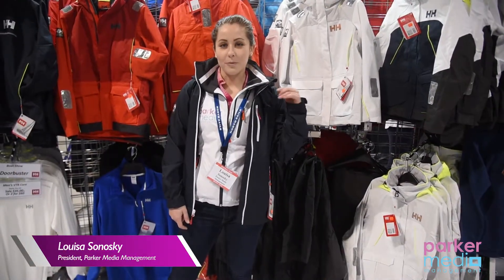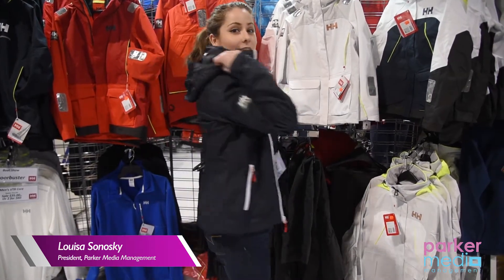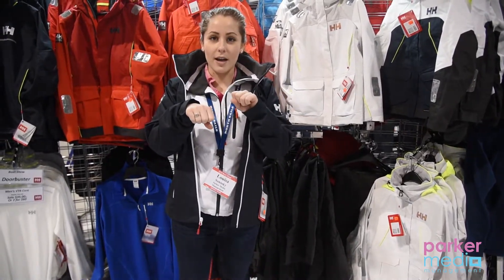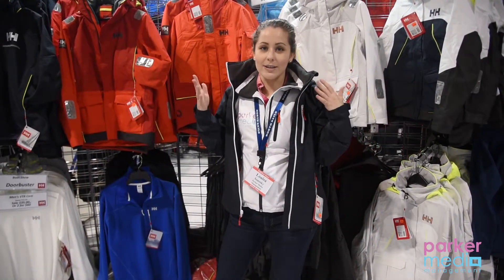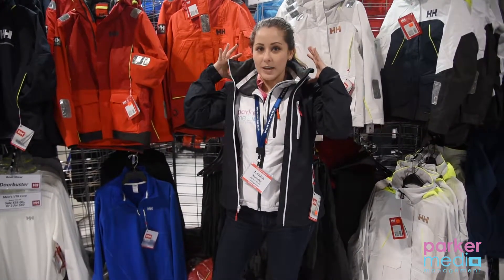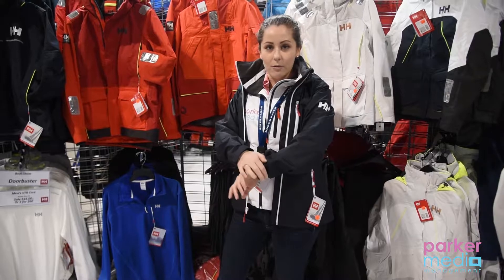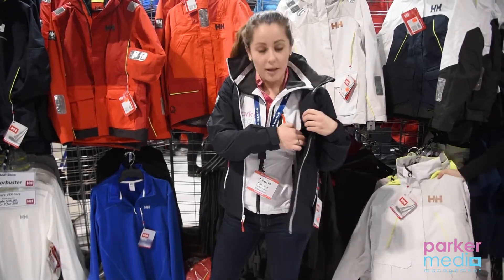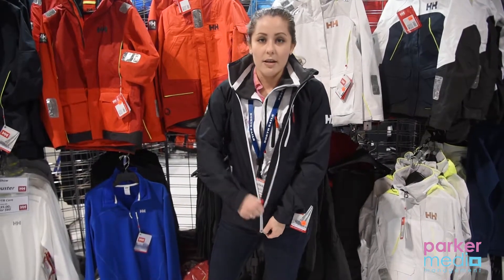Gear Spotlight at TIBS2018 - Helly Hansen Crew Jacket with Hood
One of her favourite jackets got an upgrade! Louisa Sonosky reviews the Helly Hansen Crew Jacket with Hood at the 2018 Toronto Boat Show.